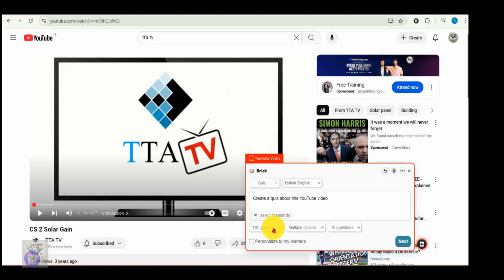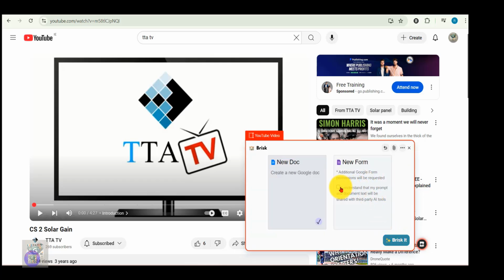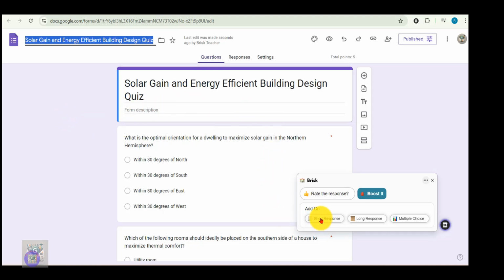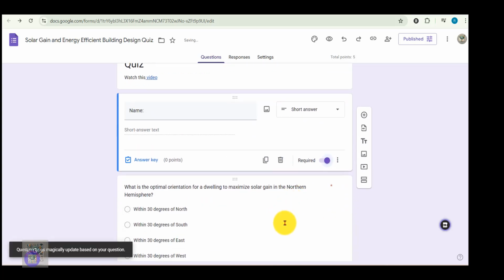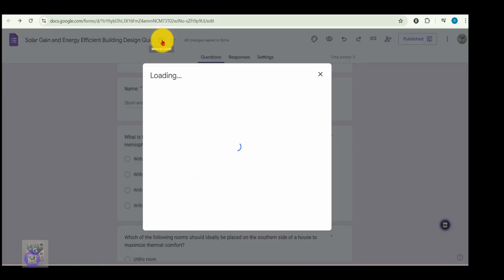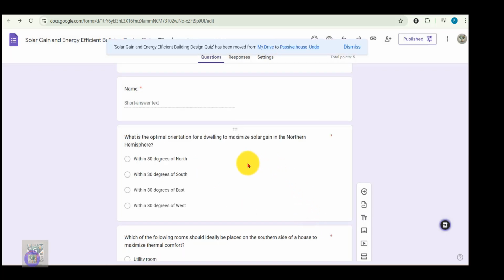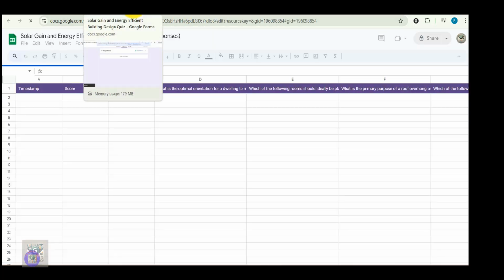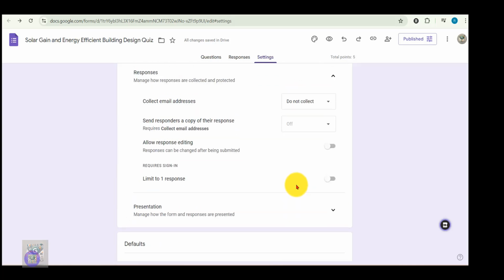Create a Google Form quiz from a YouTube Video